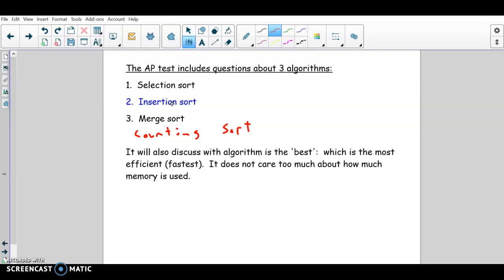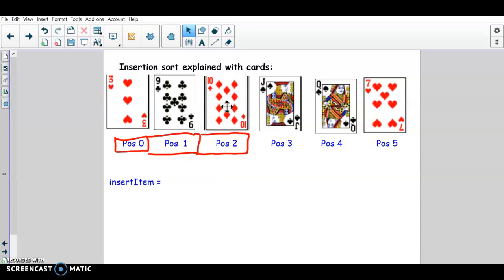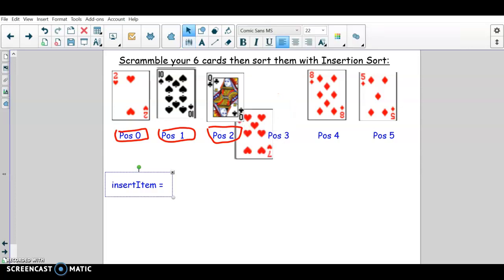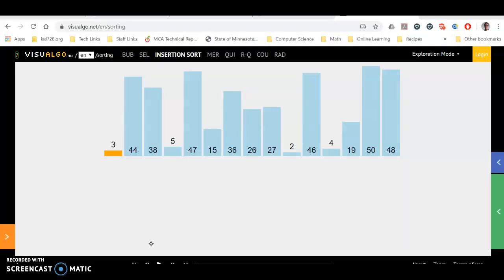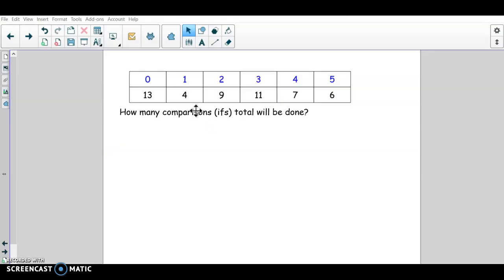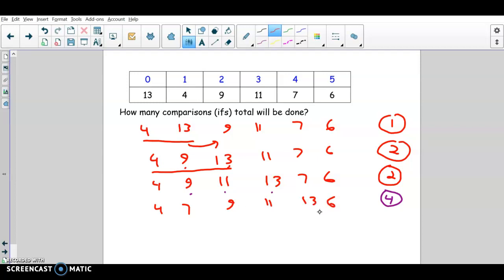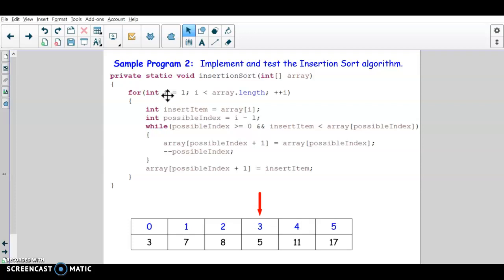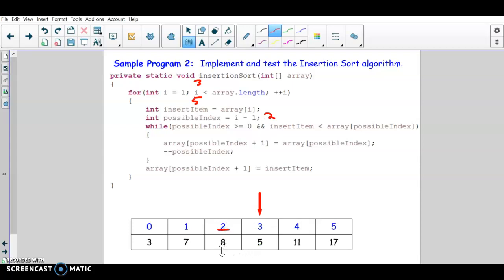Understanding Insertion Sort